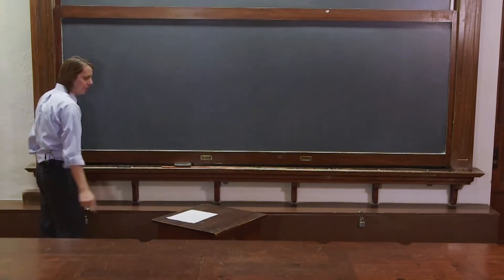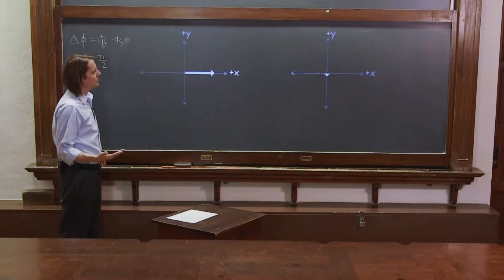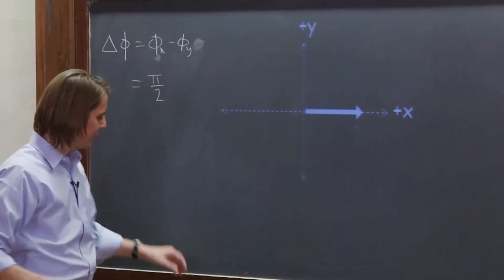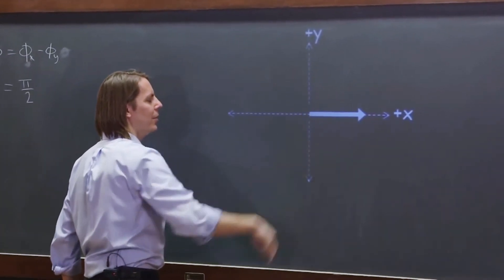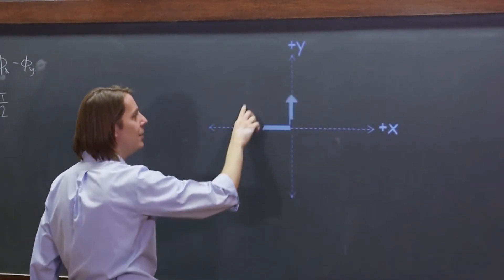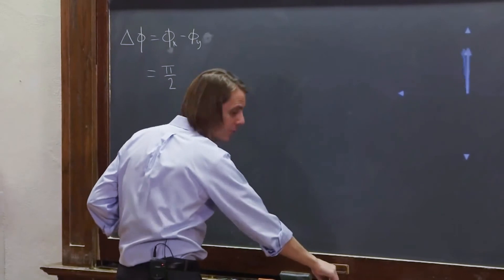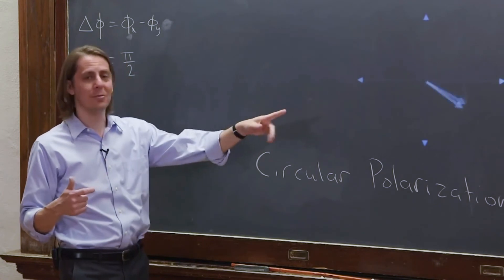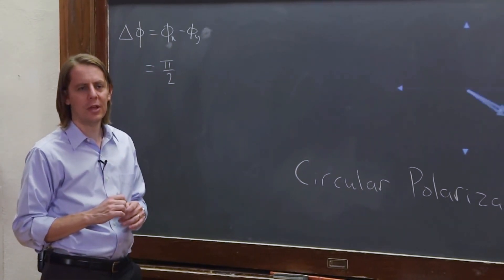PHYS201 | Polarization States 4 - Circular Polarization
The phase difference between the two Jones vectors does affect the behavior of light in a significant way.  Here we show that a pi/2 phase difference causes the E vector to rotate in a circle, called circularly polarized light.